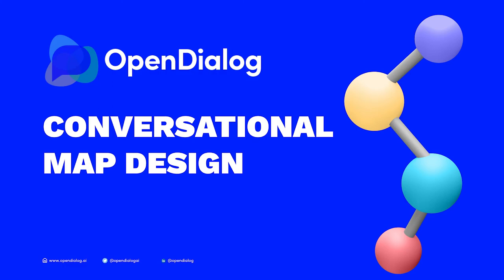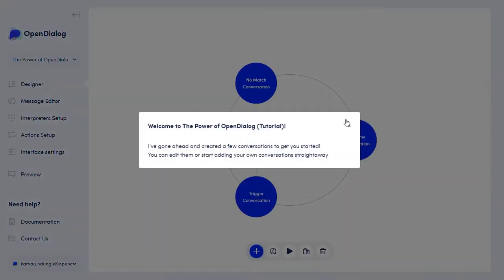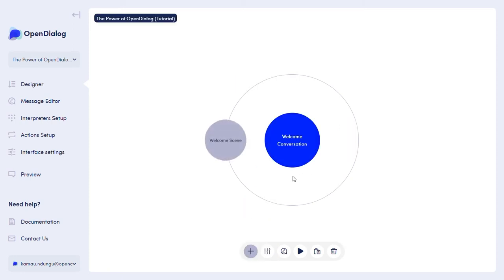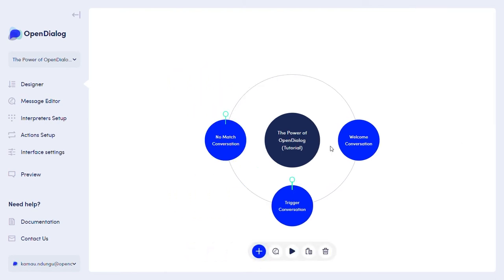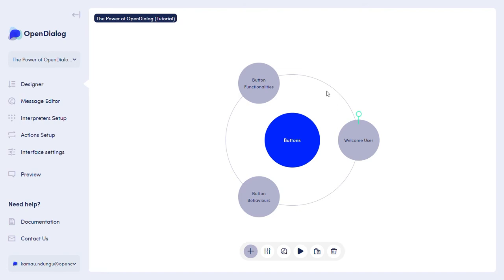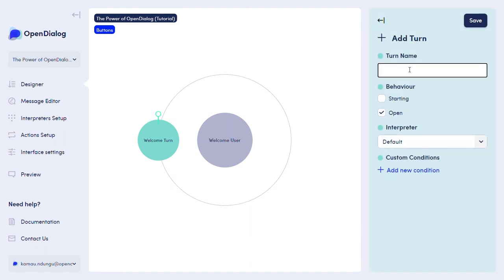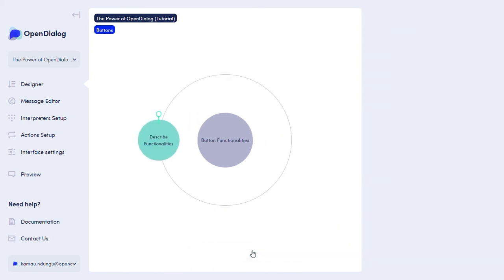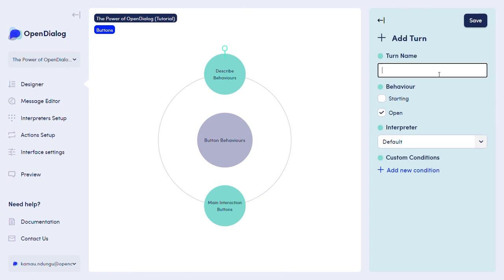Conversational Map Design | Build The Power of OpenDialog #2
In this lesson, we will focus on how to design the bot by creating a scenario, some conversations, scenes and turns. This will give you a high-level design of The Power of OpenDialog, giving our bot an important aspect of conversational context.